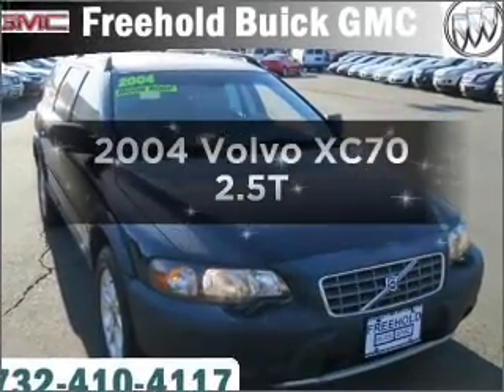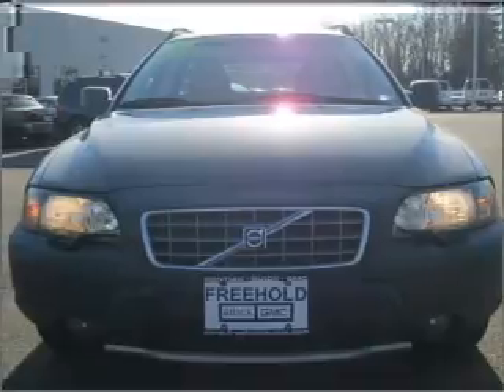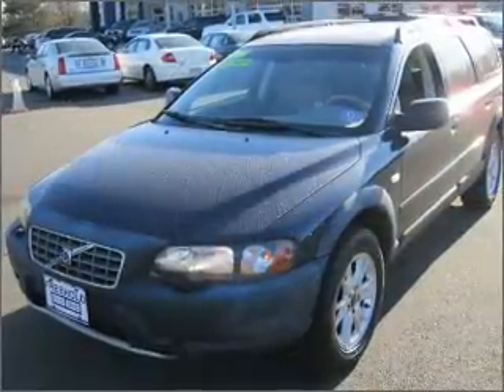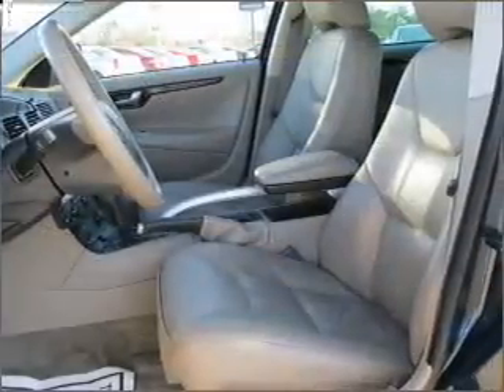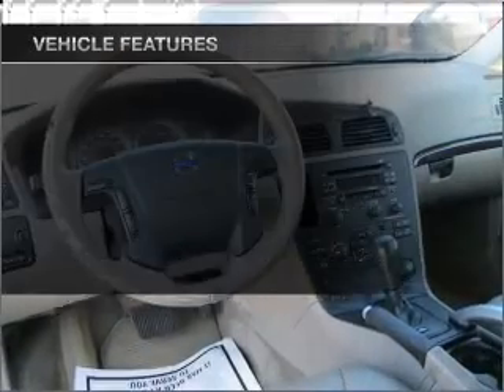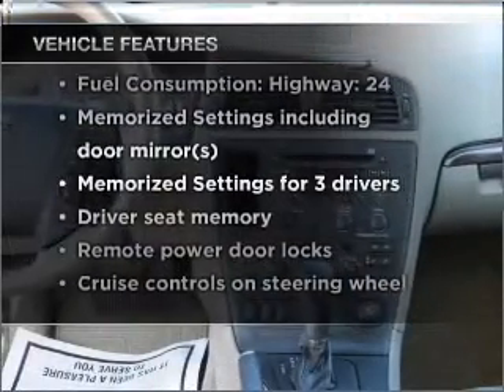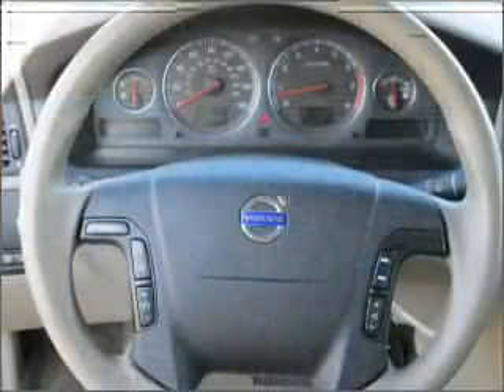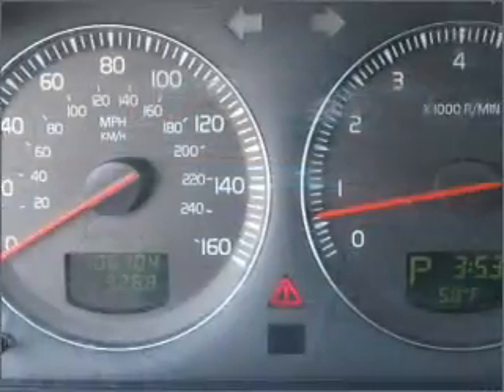2004 Volvo XC70 - Freehold NJ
Year: 2004
Make: Volvo
Model: XC70
Trim: 2.5T
Engine: 2.5 liter inline 5 cylinder 20 valve
Transmission: 5-Speed Automatic
Color: Blue
Mileage: 105285
Address:
4404 Route 9 South